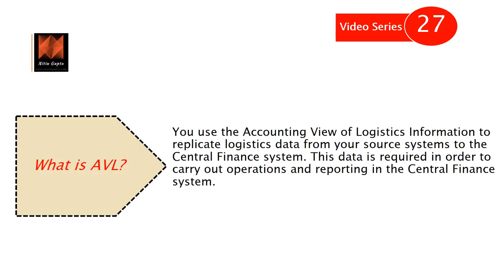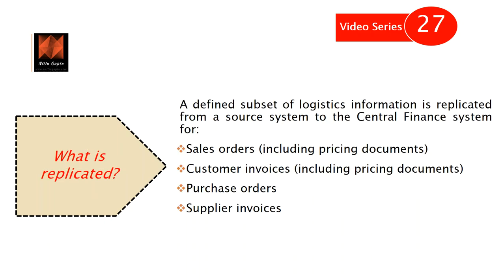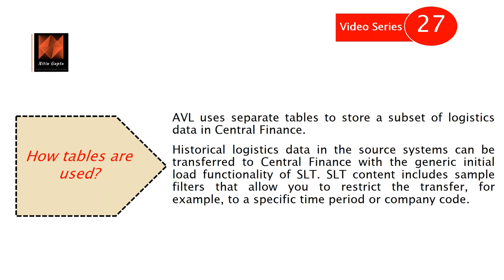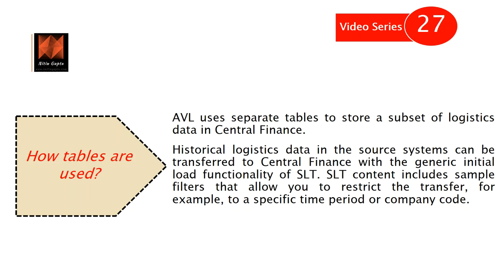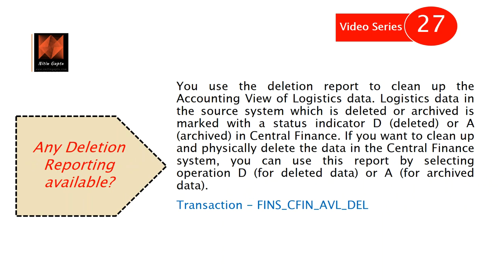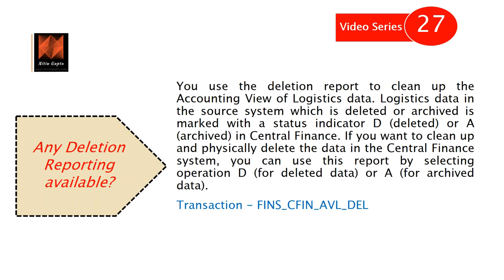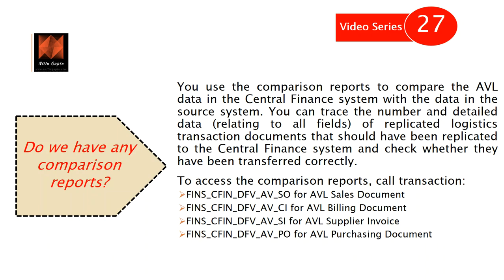Accounting View of Logistics Information (AVL) in SAP Central Finance - FAQs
This video answers some questions on AVL, a functionality in SAP Central finance which is good for logistics data reporting with financial data.